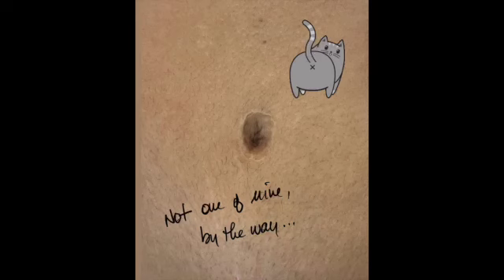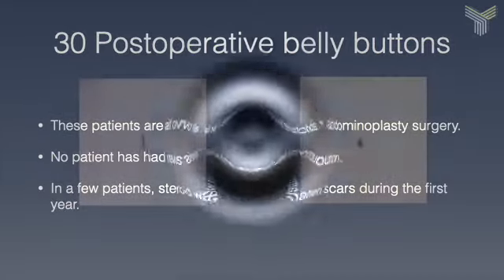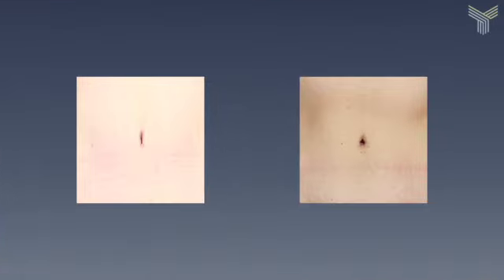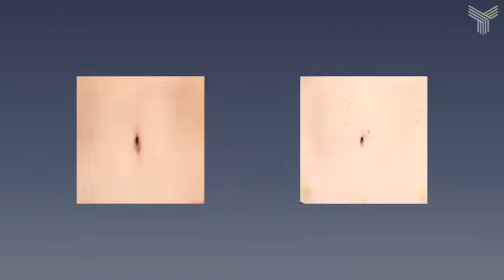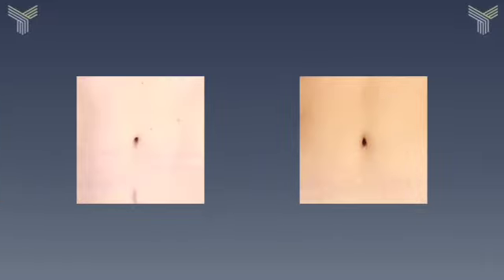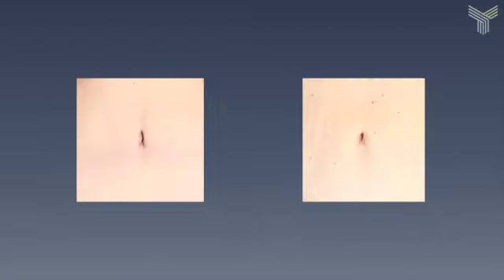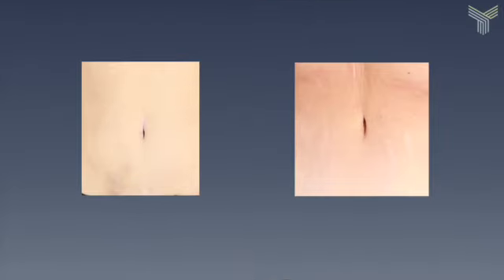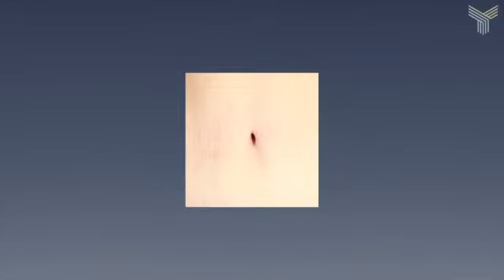Your Bellybutton Shouldn't Look Like A Cat's A$$!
A belly button is NOT supposed to look man-made! When I perform a tummy tuck, I always take extra time and care to ensure that the results of the belly button look natural.

Check out these 30 postoperative belly buttons from my patients who are all 1 year out from abdominoplasty surgery. No patient has had revision of their belly button. In a few patients, steroid was used to flatten scars during the first few years.